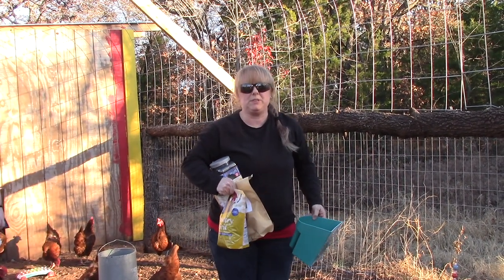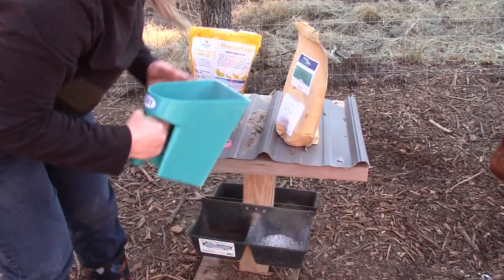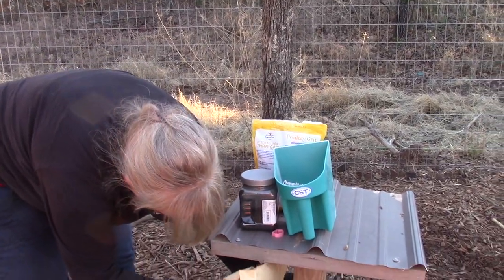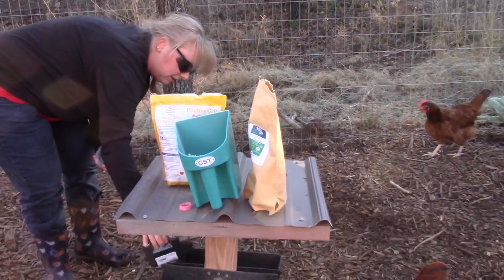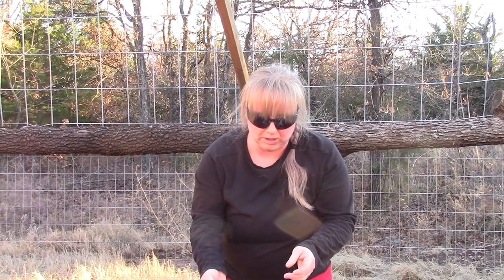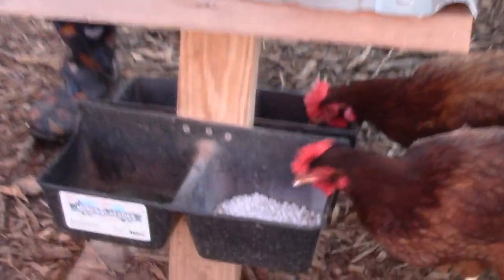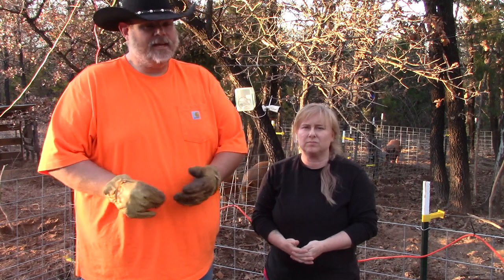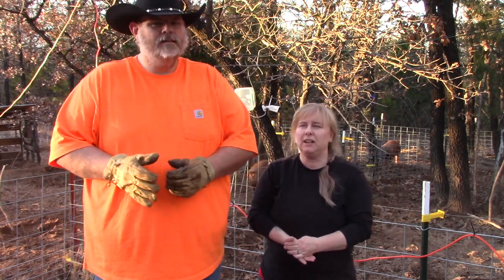Chick Mineral Program